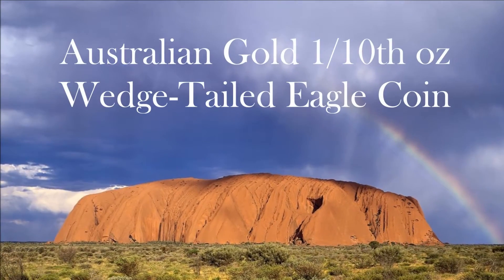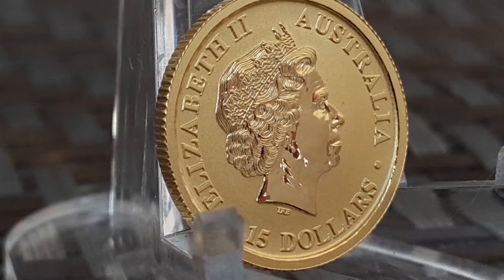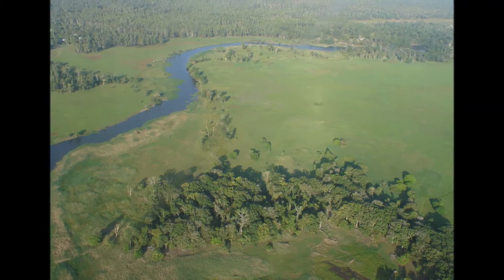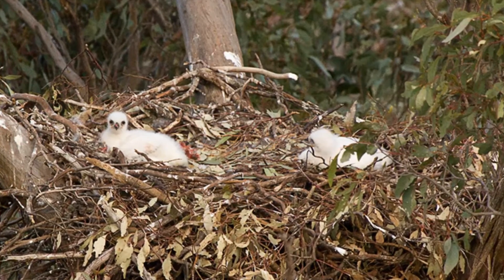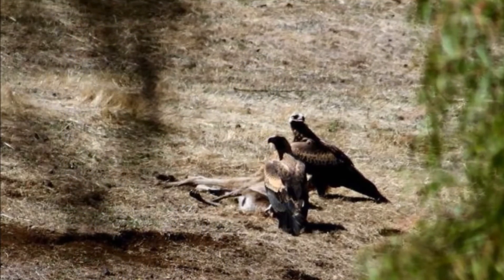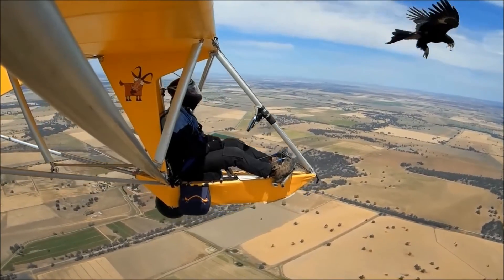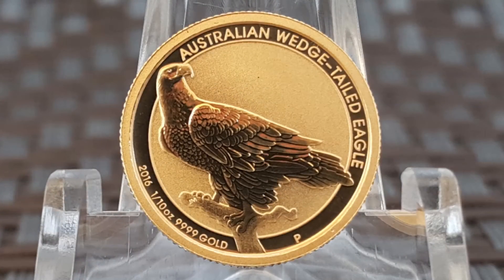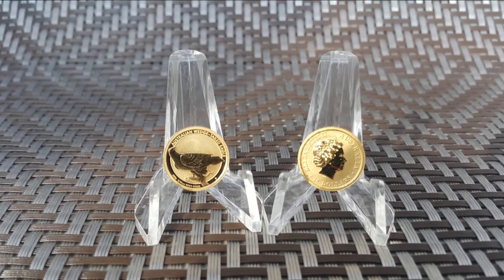Wedge-tailed Eagle 1/10th oz Gold Coin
SilverTorch66 presents:  Wedge-tailed Eagle One Tenth oz Gold Coin This Silver Bullion Information Video Series presents a new silver bullion coin, round or bar every week with its history, facts and my opinions.   I realized that I was buying silver and really didn't know that much about it.  The information is there on the bullion dealers page and all over the internet but you have to stop and read it!  I rarely took the time to read the history and background on all this silver bullion I already own.  When I did take the time, I was amazed at some of the stories that are attached to these coins, rounds and bars.  So much history and culture is depicted in all the bullion we stack.  So, I thought I would put together this video series to present these interesting stories and facts about the bullion in our stacks  or want to stack in the future.  I hope you enjoy!

The following are references for sites that identify the additional name of "Eagle Hawk" referring to The Australian Wedge-Tailed Eagle.

End: